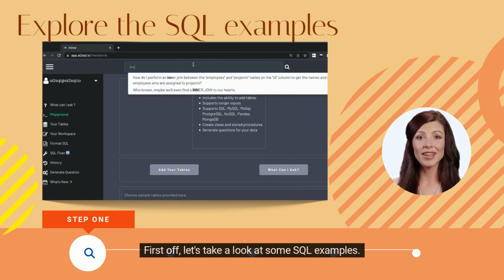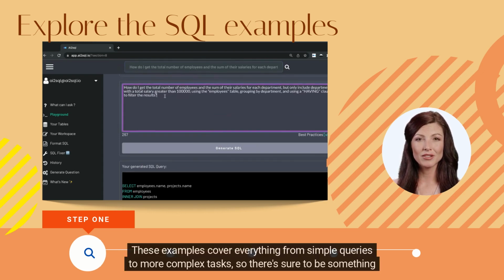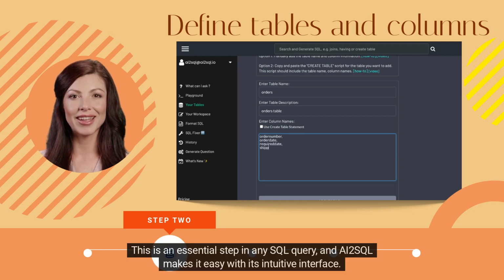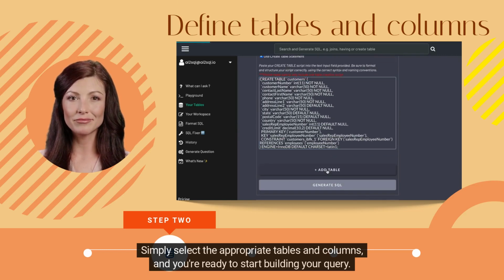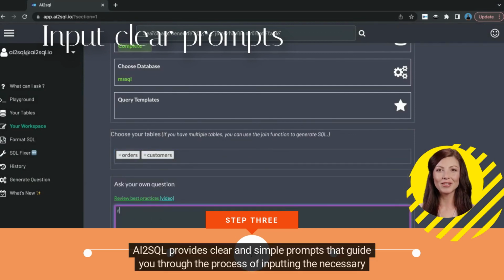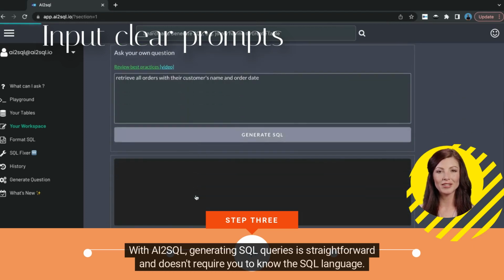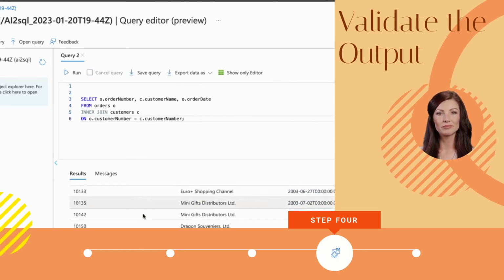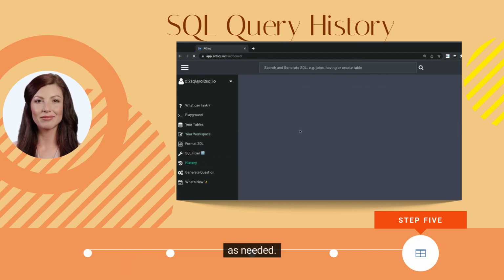AI2SQL Onboarding: A Beginner's Guide to Generating SQL Queries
Learn how to use AI2SQL to generate SQL queries in no time with this onboarding guide. Explore SQL examples, define tables and columns, input prompts, validate output, check query history, and more. Perfect for beginners looking to streamline their query generation process.